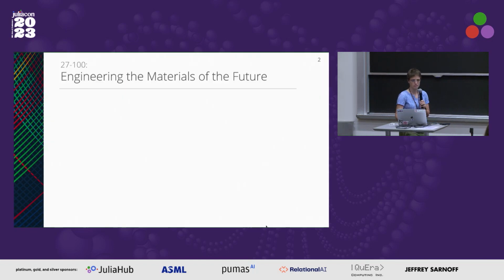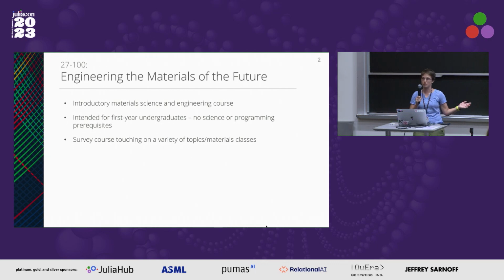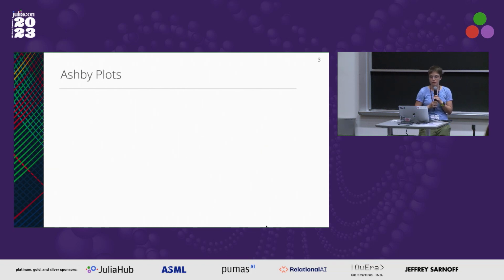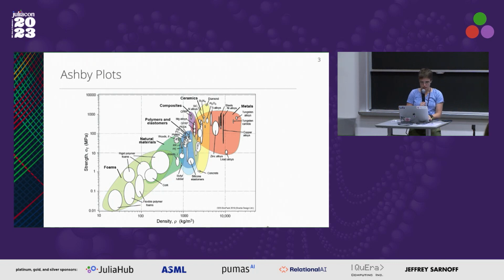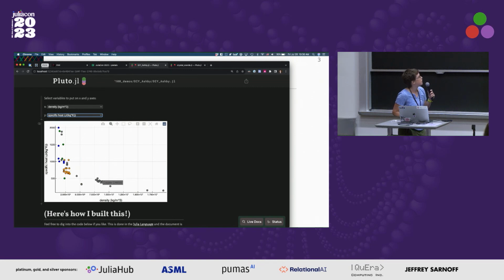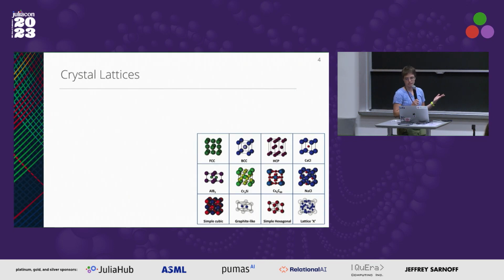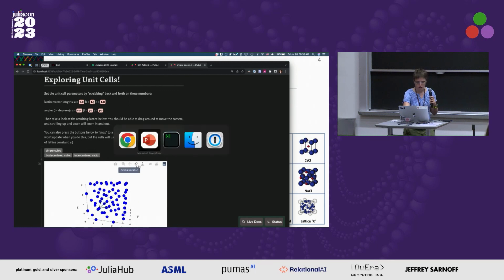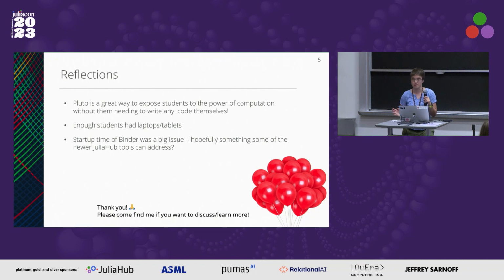Teaching Introductory Materials Science with Pluto Demos | Rachel Kurchin | JuliaCon 2023